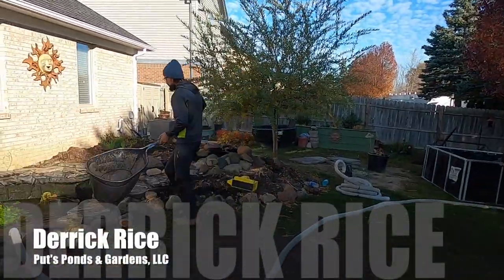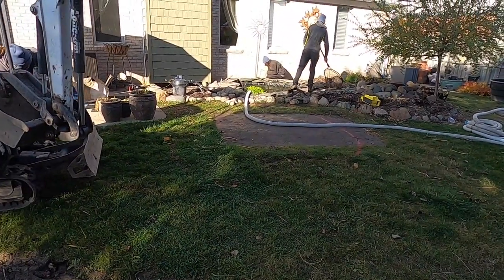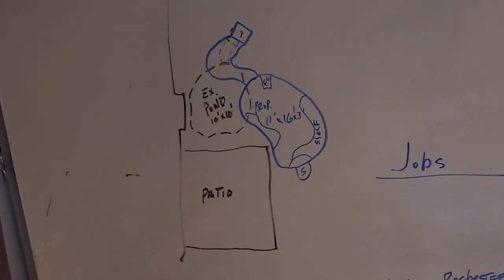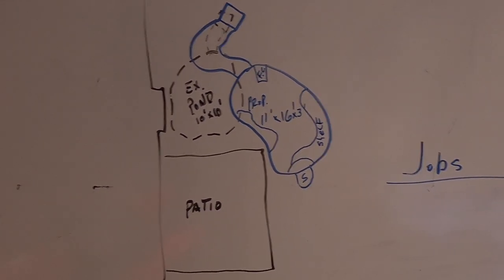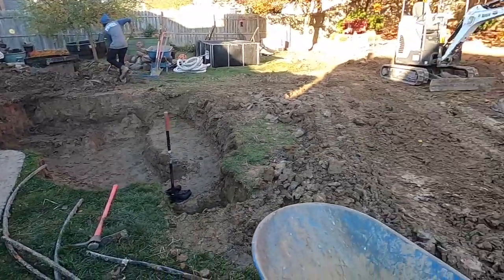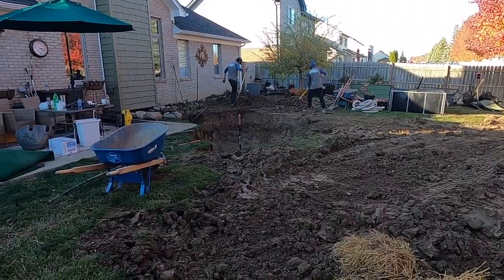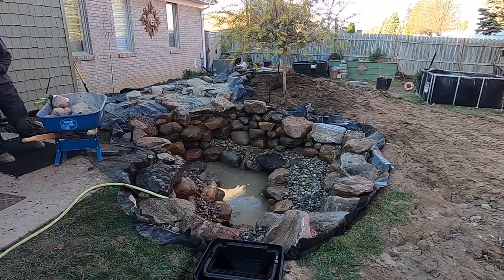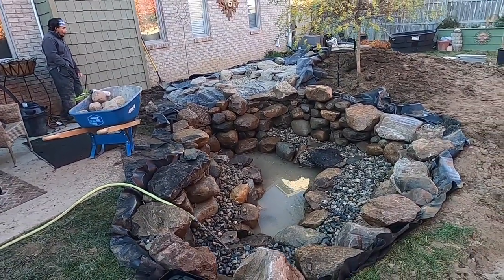How to Avoid a KOI ATTACK By Heron | Pond Renovation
After her huge koi were attacked multiple times, the homeowner decided to take matters in her own hands...

If you're in South East MI and would like to learn more about how much a water feature costs for your landscape, click on this link for our Put's Ponds & Gardens Idea Book and Pricing guide.